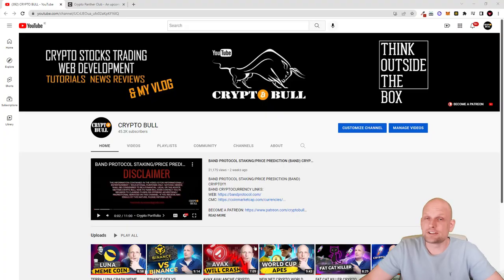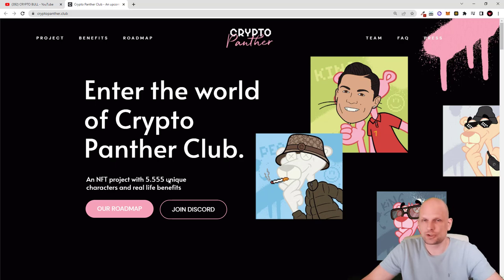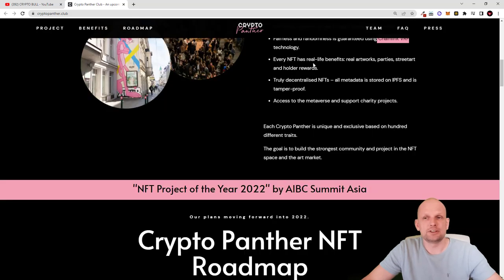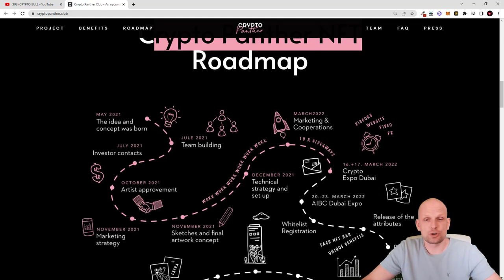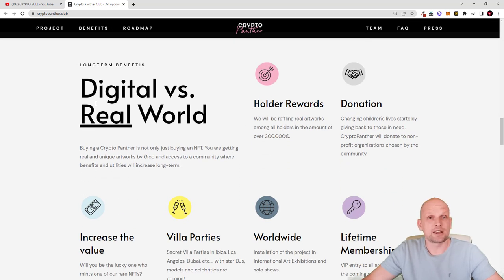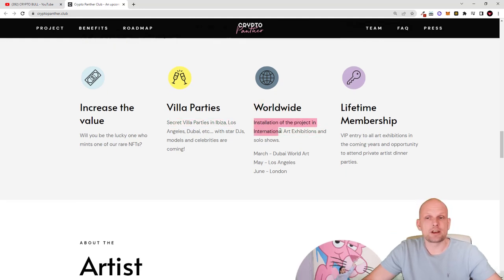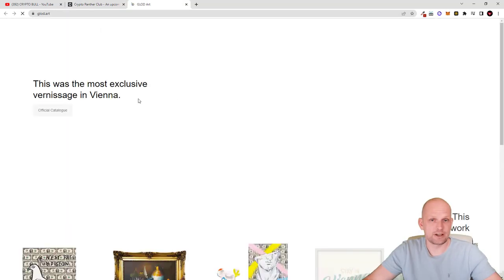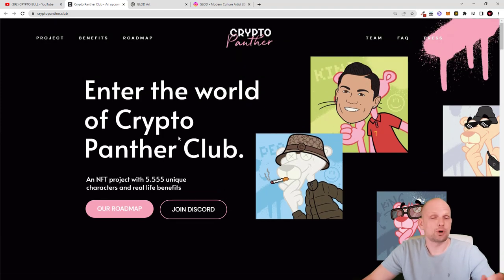NFT EXPLAINED: CRYPTO PANTHER CLUB!?!